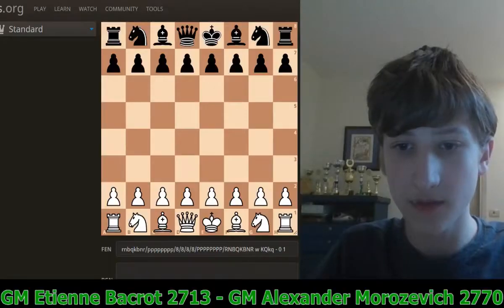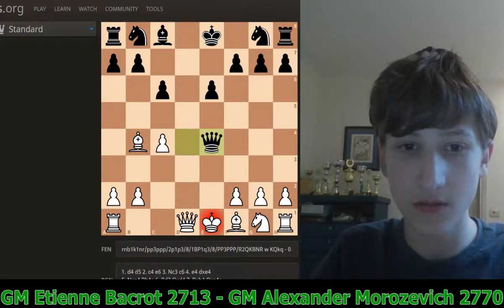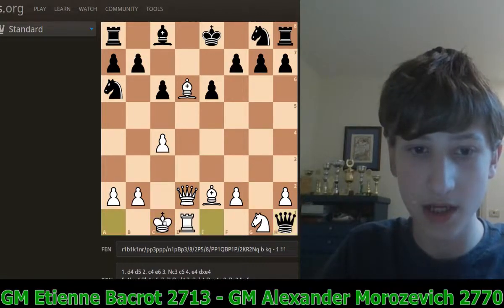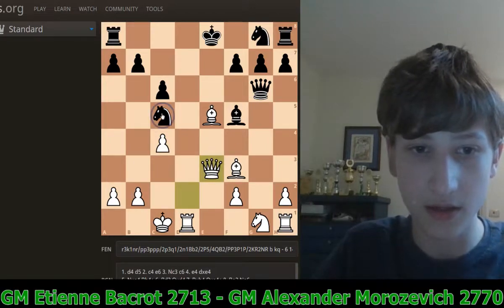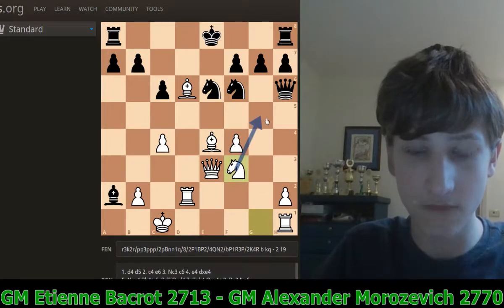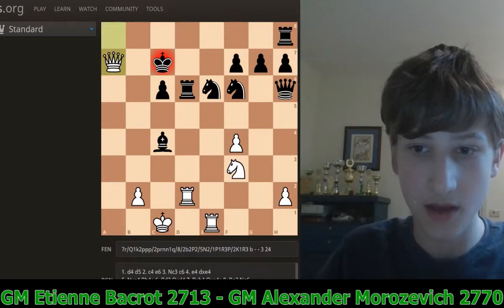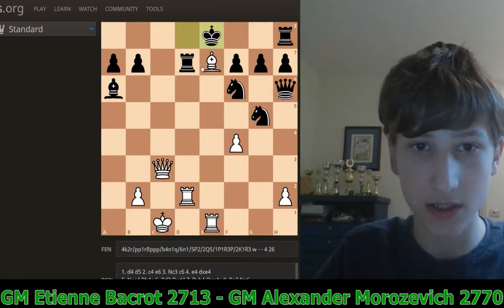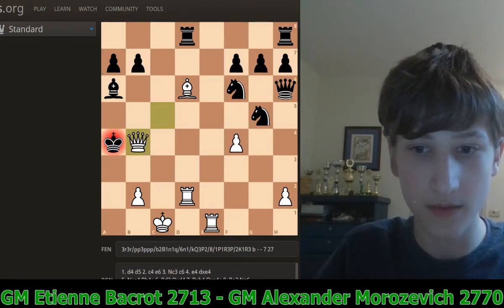Instructive Game Analysis Of GM Etienne Bacrot vs GM Alexander Morozevich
Instructive game analsysis of a game between 2 top level GMs in the Triangle Slav as white is Etienne Bacrot and as black is Alexander Morozevich